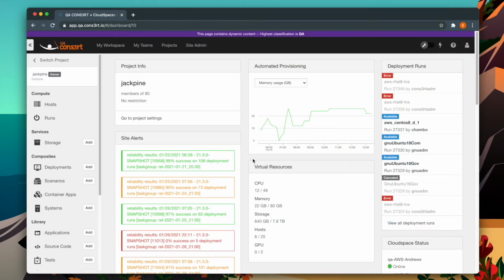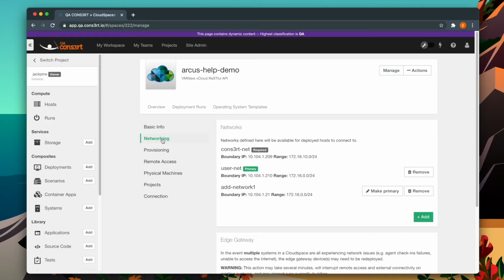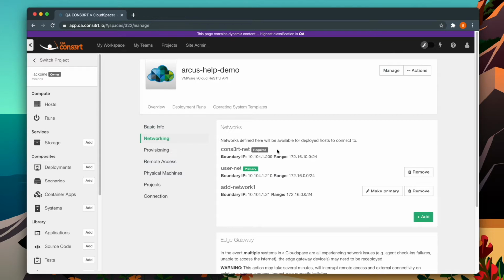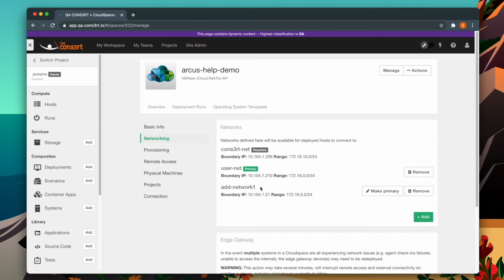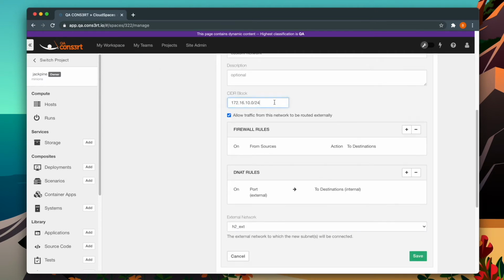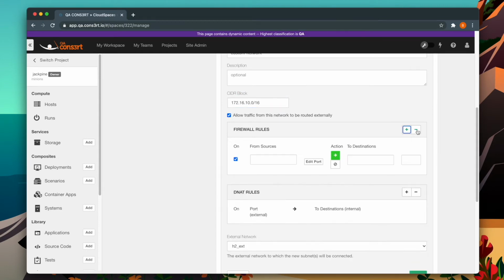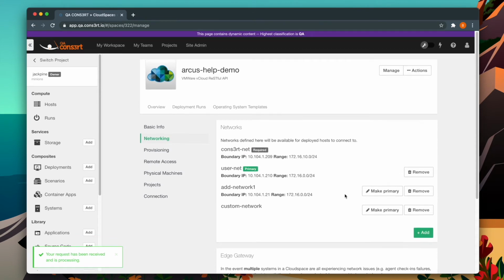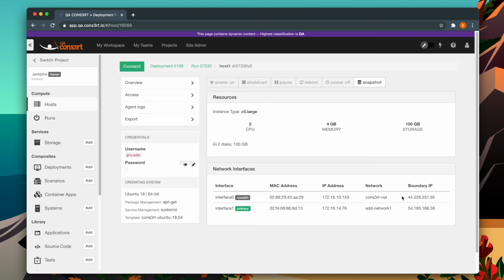Arcus Help – Cloudspace Networking Part I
Hello! Welcome to the Arcus Help Channel. Today’s video will cover the basics of Cloudspace networking, the difference between the cons3rt-net and the user-net, and Boundary IP addresses. These links will take you to the Help Site and to more of these tutorial videos.